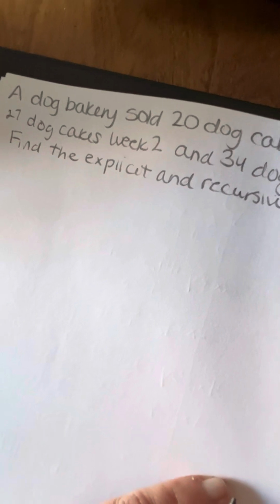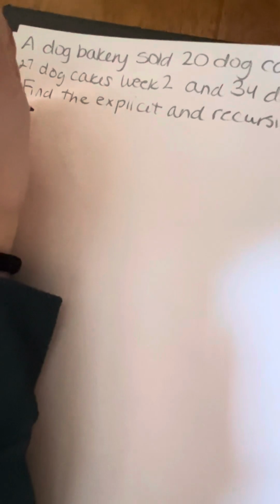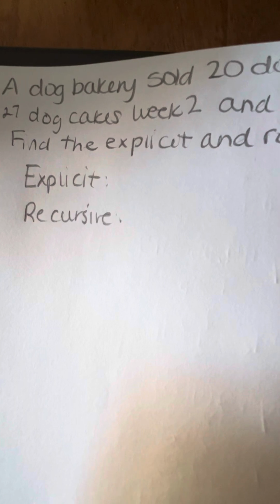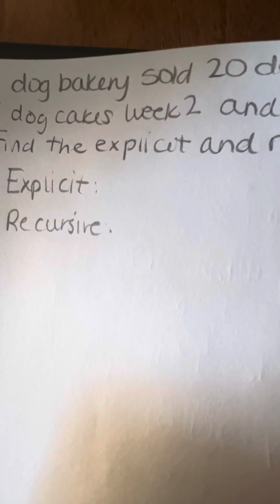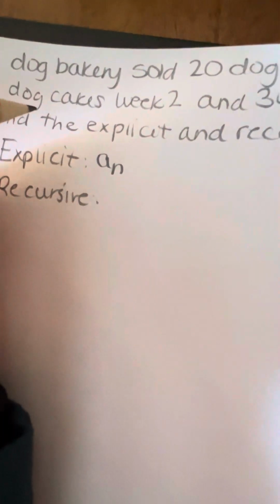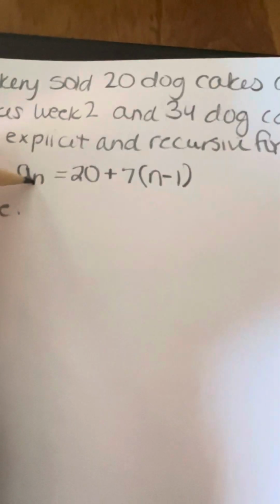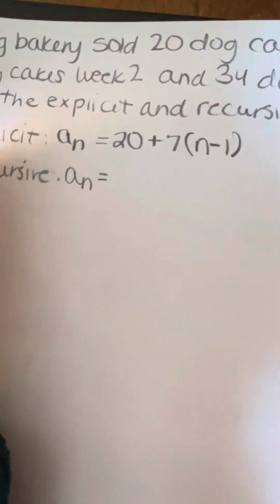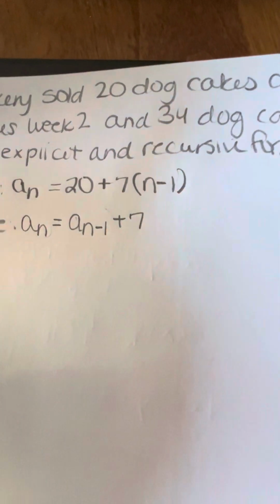Arithmetic and geometric sequences